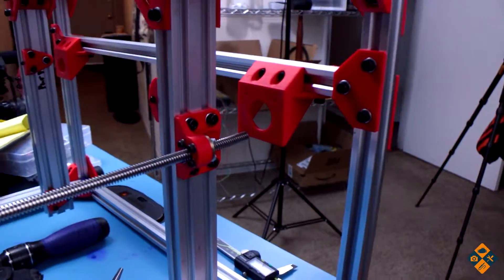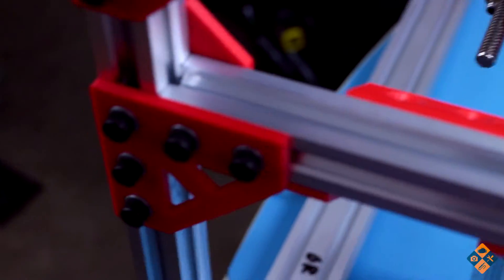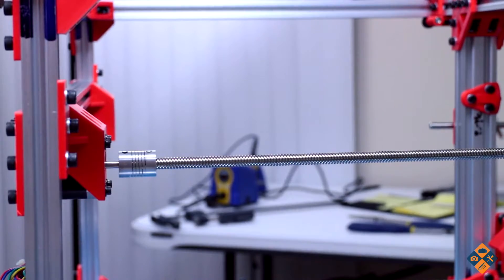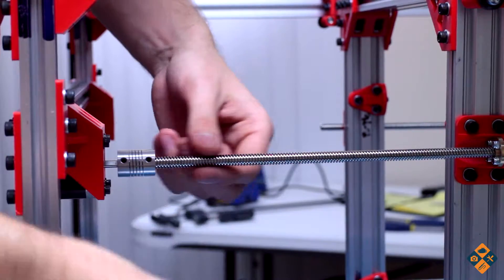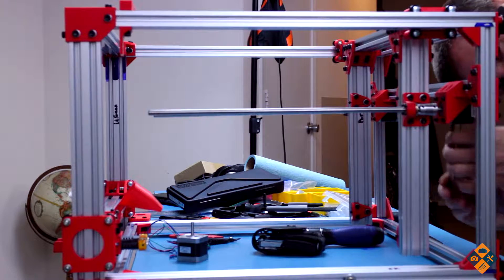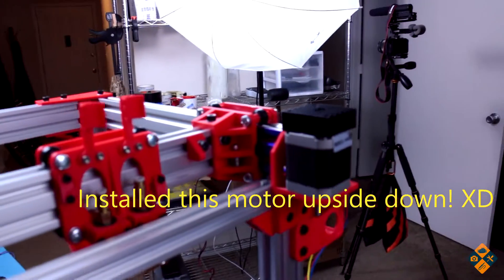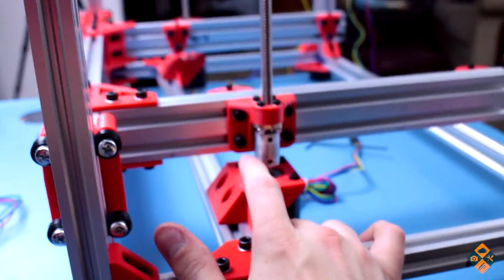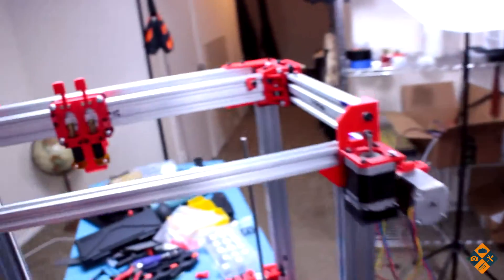3D Printer VLOG #15 - Z axis finished!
Another short update, making progress!